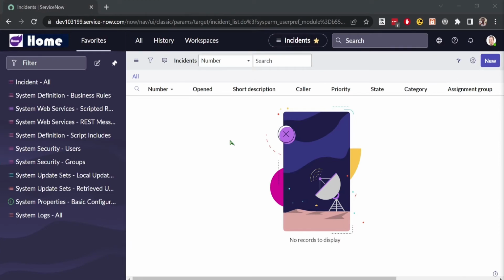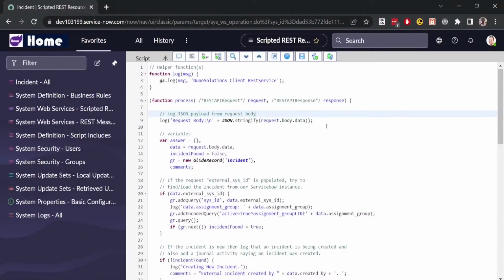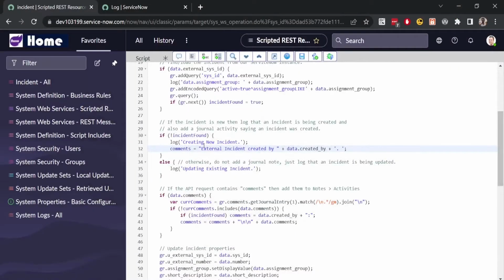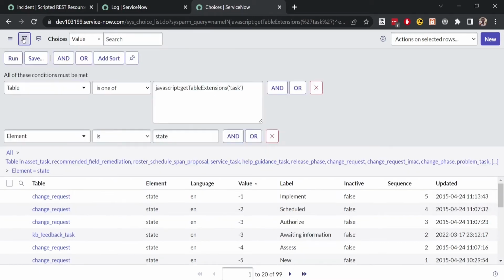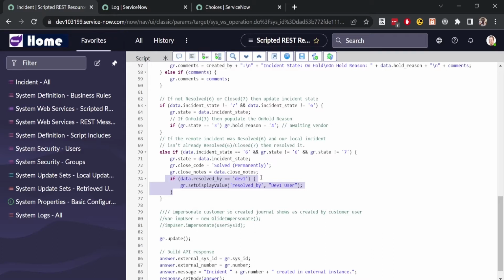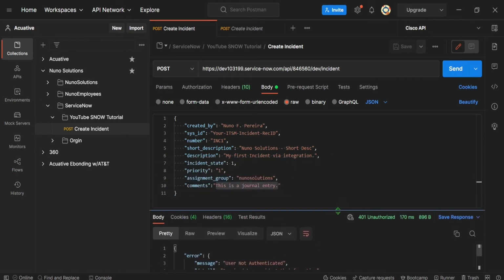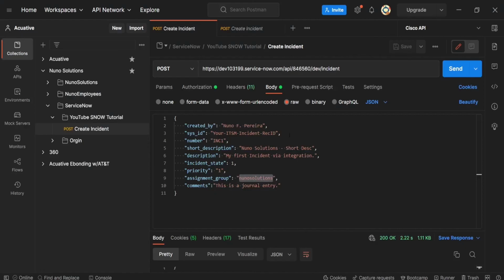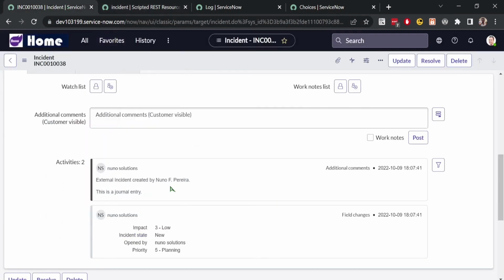ServiceNow B2B - Scripted REST API (Episode 4)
In episode 4 of ServiceNow B2B, I show you how to create an API endpoint in a ServiceNow developer instance that will receive a JSON payload, parse it, and create or update an incident.